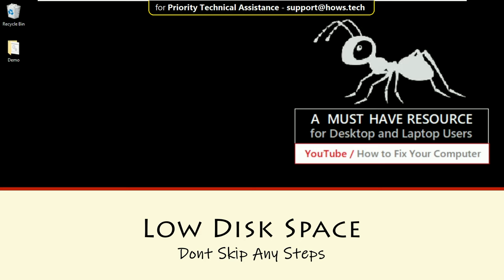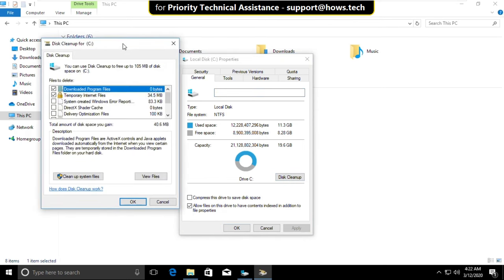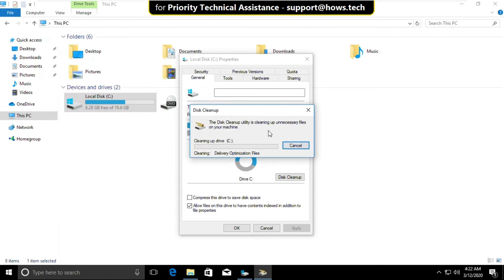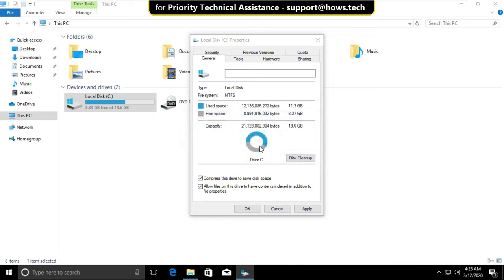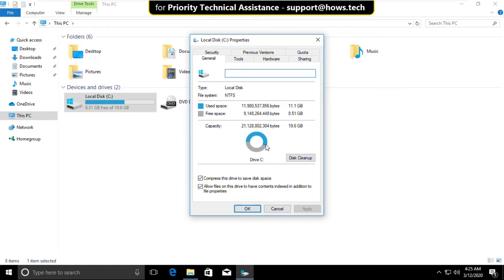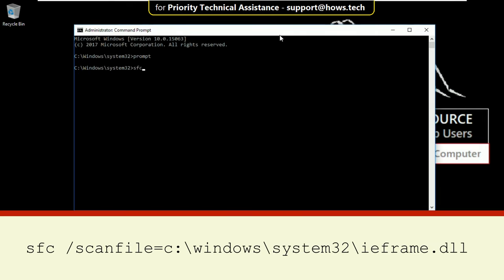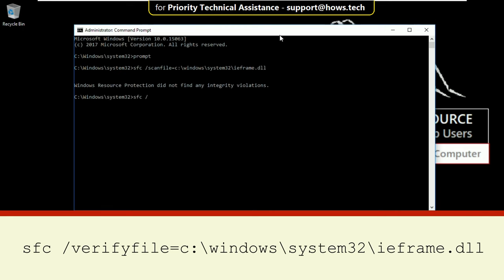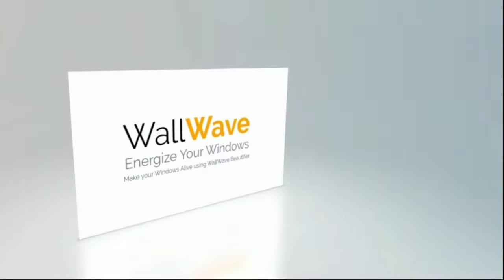Low Disk Space Windows 10 \ 8 \ 7 Fixed - Best | How to fix Low Disk Space | Not Enough Space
Low Disk Space Windows 10 \ 8 \ 7 Fixed - How to fix Low Disk Space | Not Enough Space
[*New* Animated Search Engine - Magical Experience]
This video is going to guide you through the steps on Low Disk Space Windows 10 \ 8 \ 7 Fixed - How to fix Low Disk Space | Not Enough Space.